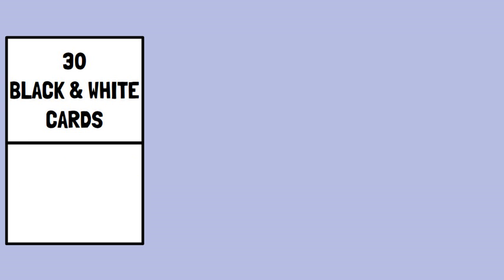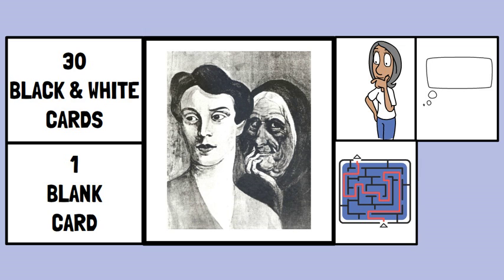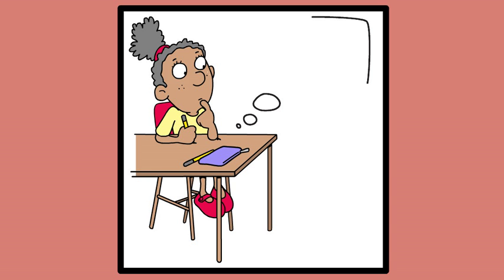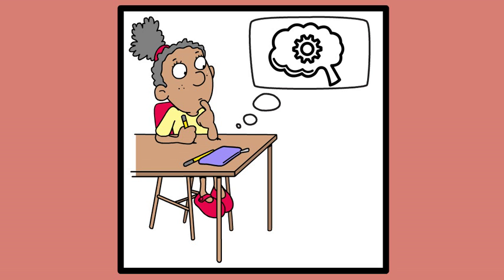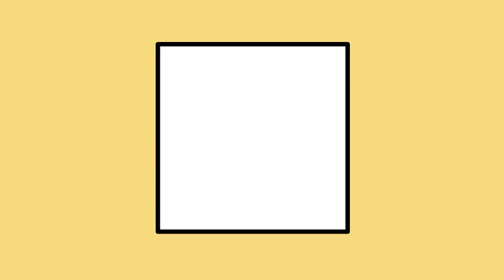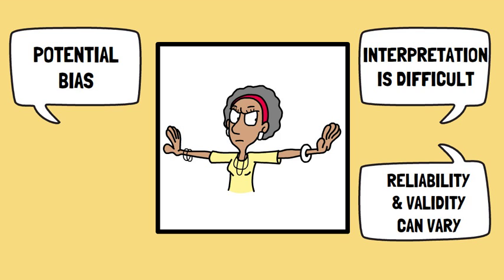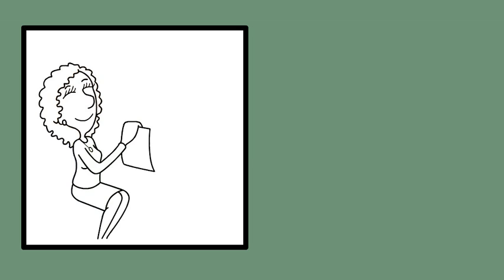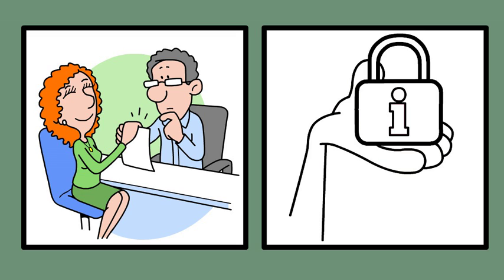WHAT IS THEMATIC APPERCEPTION TEST? TAT. Projective Techniques. CBSE/NCERT. Psychology class 12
Explore the fascinating world of the Thematic Apperception Test (TAT) in this insightful video. Learn how to decipher the hidden meanings within the narrative responses. Uncover the psychological insights and interpretative nuances behind this widely used projective test, shedding light on its application and significance in understanding human behavior. Ideal for psychologists, counselors, and anyone interested in unraveling the mysteries of the human psyche.

This video amswers questions like- What is the Thematic Apperception Test (TAT)? How is the Thematic Apperception Test administered? What kind of responses are expected in the TAT? How is the Thematic Apperception Test scored? What does the Thematic Apperception Test measure? Is the Thematic Apperception Test culturally biased? Can the Thematic Apperception Test diagnose mental health conditions? How long does the Thematic Apperception Test take to complete? Is the Thematic Apperception Test used in specific populations or settings? Can the Thematic Apperception Test be taken more than once?